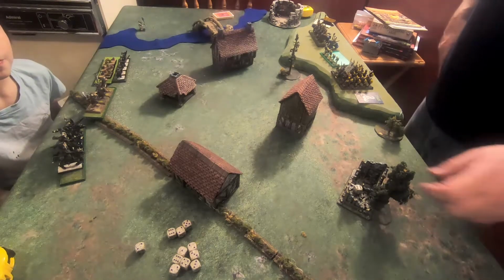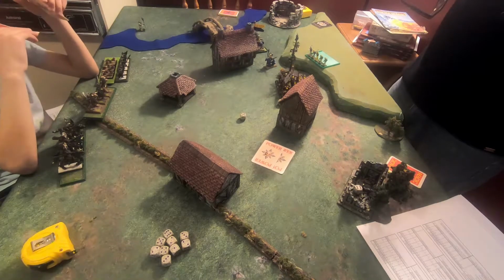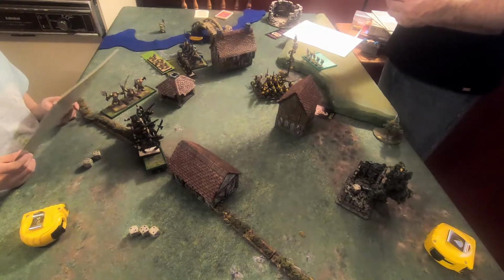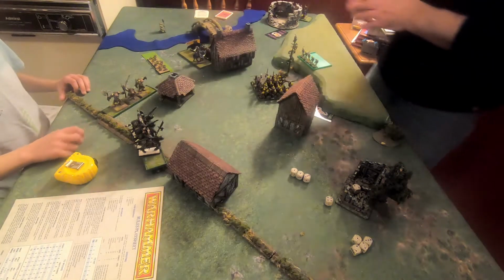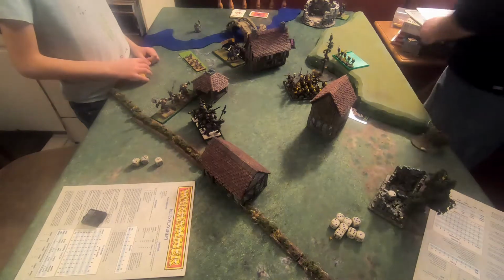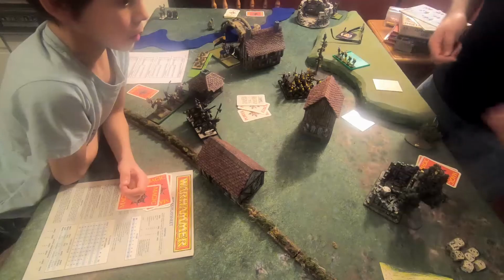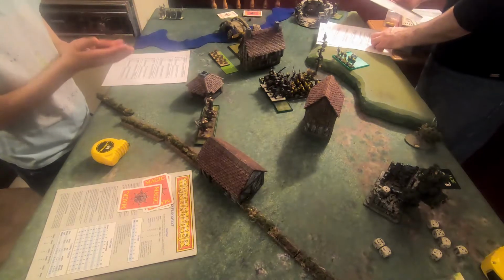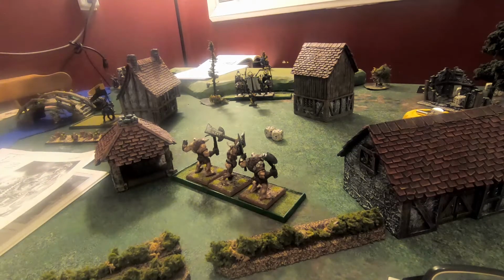Warhammer 4th Edition / Empires Under Siege / Game 1: Chaos vs Empire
Empire Under Siege Campaign: Game 1: Chaos vs Empire

Back when my son, Kieran, was born I was running a successful WFB League.  We were playing 6th edition at the time.  In a short period we managed to get quite a few participants.  Kieran unfortunately had to undertake an emergency heart surgery and we spent a month away from home.  My league basically crumbled as I had new priorities.

The League / Campaign rules were a mixture from various sources:  Mighty Empires (original GW), The General's Compendium, various White Dwarf articles, older WFB edition campaign ideas, other source books, etc.  It is a map-less campaign system where both sides start with a base of 500 points and then each territory adds to your force size.  Each force would start with three additional territories.

I recently stumbled across my rules and although they were for 6th edition they should be easily converted to 4th.  One of the key ideas was to generate a new territory before each battle and then also both sides would ante one of their territories as well.  Winner would get their choice (usually) of either the losers or the newly generated terrain.  As army sizes would grow and shrink at different rates of play I had a bunch of rules to try to balance the game similar to Blood Bowl or Necromunda.

So we have decided to take the plunge, dust off some more armies and start a map-less campaign using these rules.

The first game will be Kieran's Chaos forces led by Glok (lvl 1 Nurgle Sorcerer) vs my forces of The Empire.  My original commander was to be a lvl 2 hero named Reggaan Stillsmaan, however, one of the territories I generated provided me with a lvl 3 Wizard named Lyn Sunhume.  Reggaan was broken; this was his chance for glory!  He considering deserting the army in retaliation but decided to hide a distance away instead.  When he got back to the camp he was in for a big surprise...

For the first match we decided no ante would take place only two new territories and the winner would get to choose.  These were a bridge (90 additional points for your army) or a town (you can add a new lvl 2 hero or army battle standard bearer).

Will the forces of Chaos overtake the humans?

Designer:  Rick Priestly
Publisher: Games Workshop

Music Outro:  Yonder Hill and Dale by Aaron Kenny   / Cinematic | Dramatic